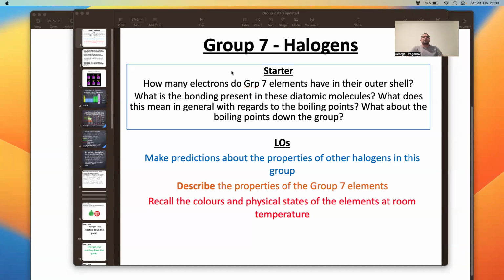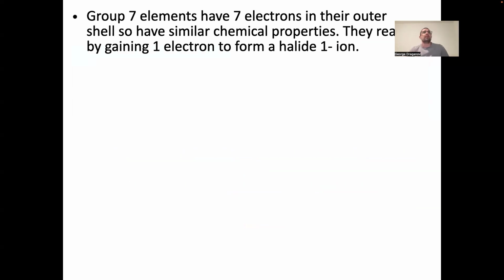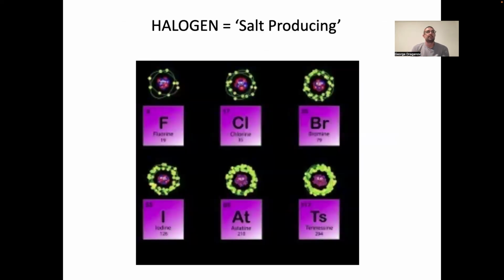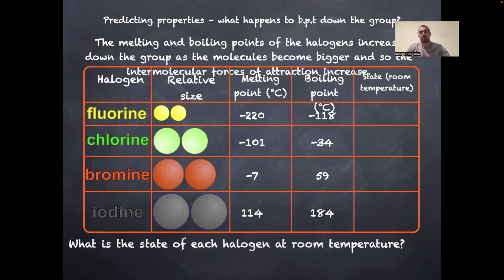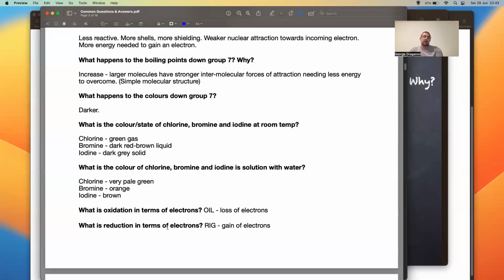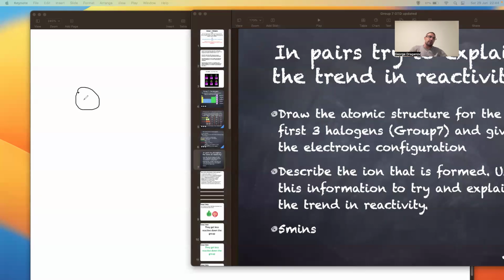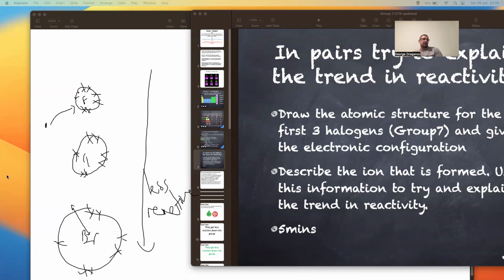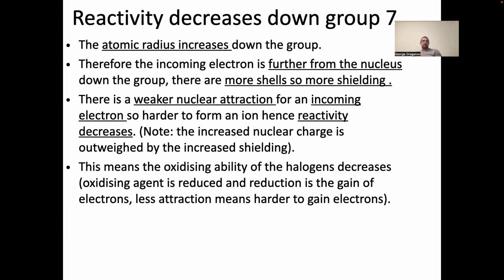L2 Group 7 Reactivity